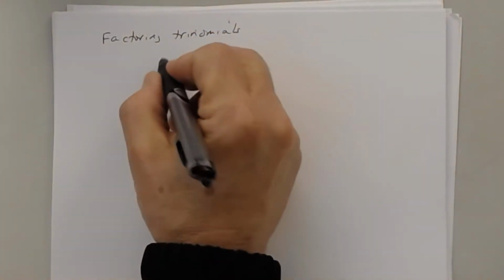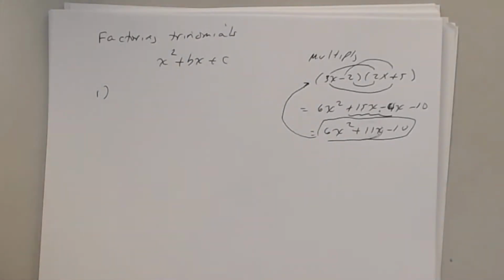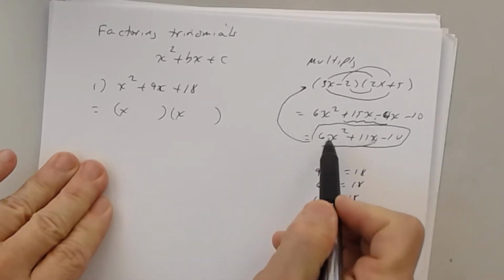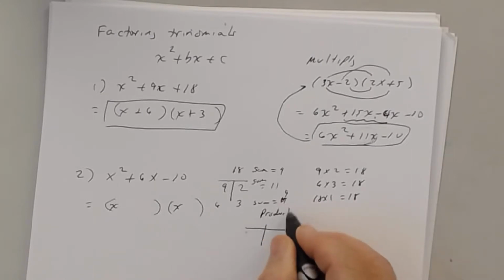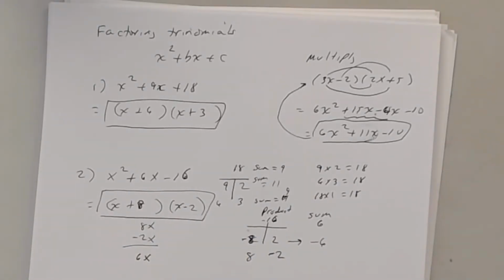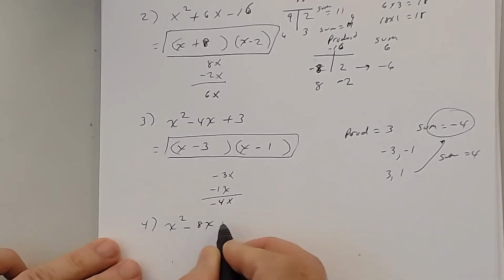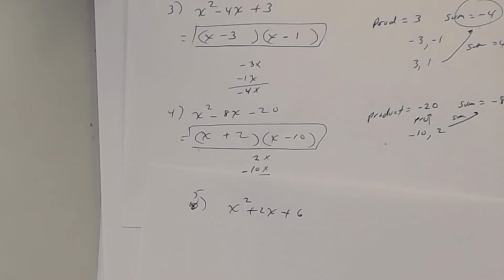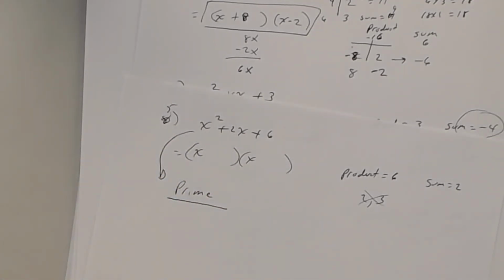Factoring Trinomials - Leading Coefficient of 1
This lesson focuses on factoring trinomials with a leading coefficient of 1.  This lesson is from the 6 pm class on 9.12.19.